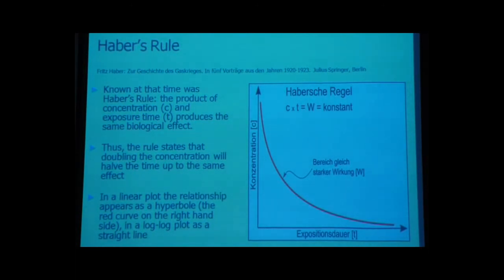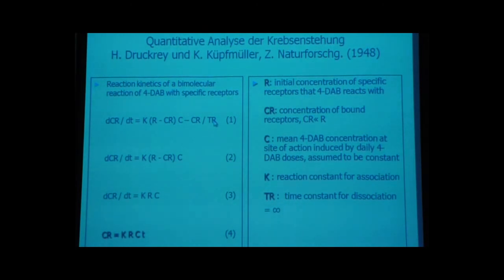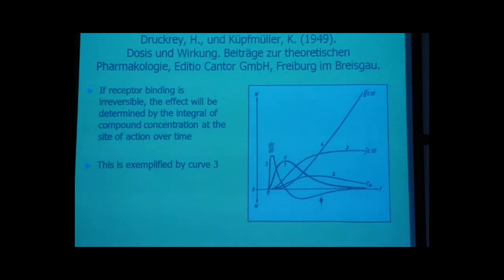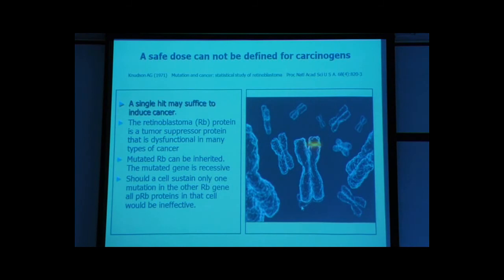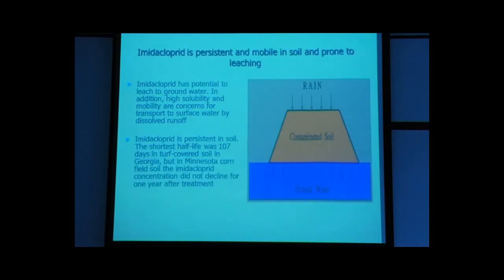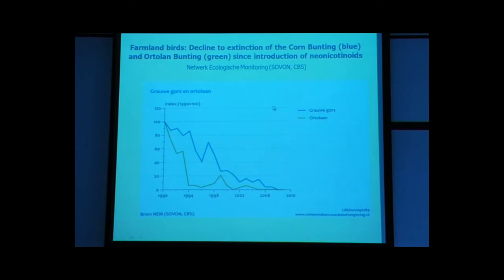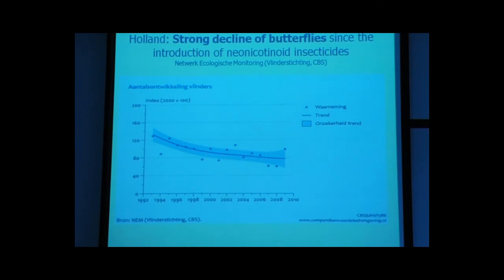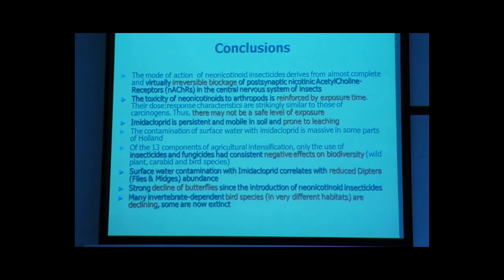Toxicity as function of exposure time - Risk profile of neonicotinoid insecticides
Lecture at the Institute of Public Health, University of Heidelberg (Germany) February 16, 2011 by Dr. Henk Tennekes. A pdf of the lecture is available